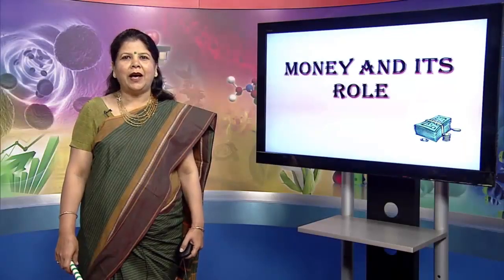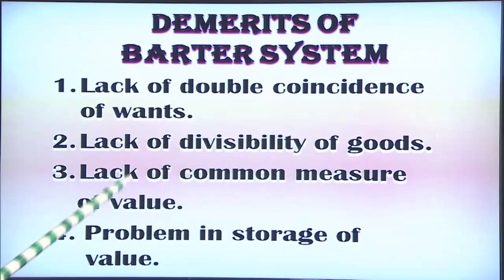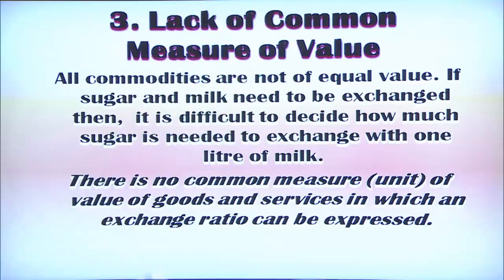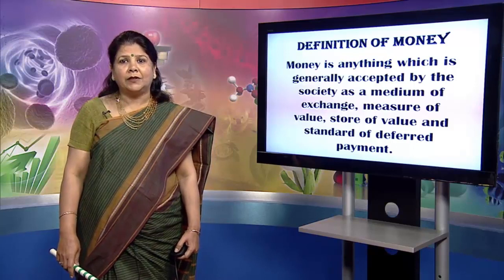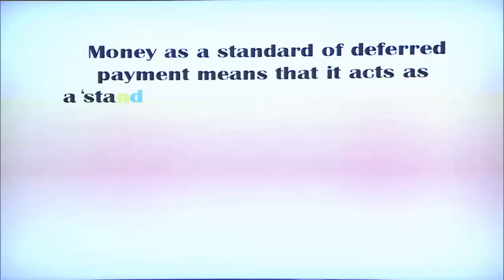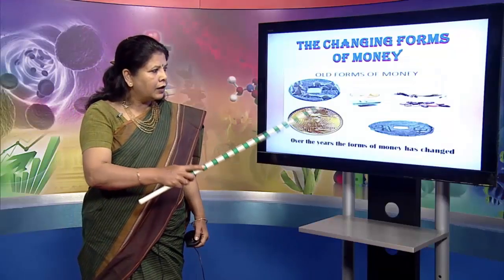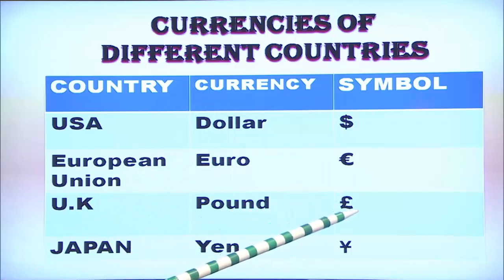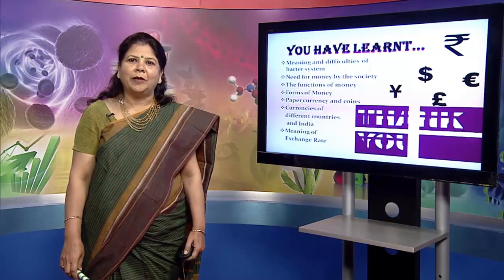L 12Money And Its Role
Economics is concerned with the production, consumption and transfer of wealth. For satisfying wants man organises his resouces. But Economics comes to help him as there is a problem to tackle scarce resources. Economics gives a detailed idea of how an individual get his income and how he can wisely use it. In this course we discuss meaning of economics, branches of economics, positive and normative economics.
L 01 What is Economics
L 2 Human Wants
L 03 Goods And Services
L 04 Economy Its Meaning & Type
L 05 Central Problems of an Economy
L 06_ Basic Economic Activities
L 07 Production
L 08 Cost and Revenue
L 09 Demand
L 10 Determination of Price and Quantity
L 11 Role of Govt. in Determination of Price & Quantity eco
L 12 Money And Its Role
L 13 SAVING AND INSURANCE
L 17 Collection and presentation of data